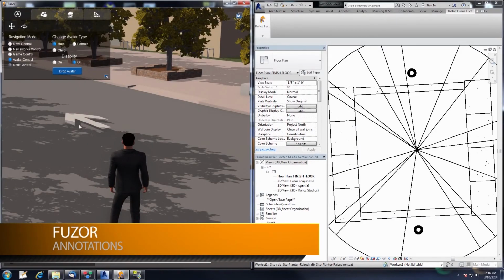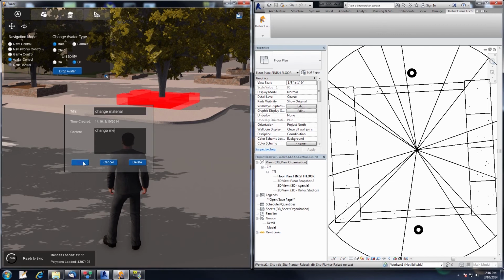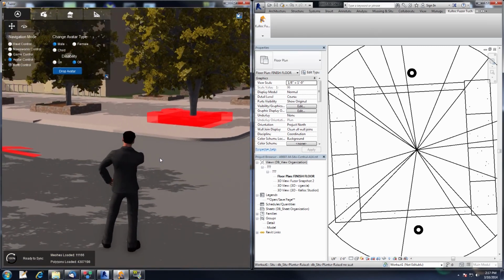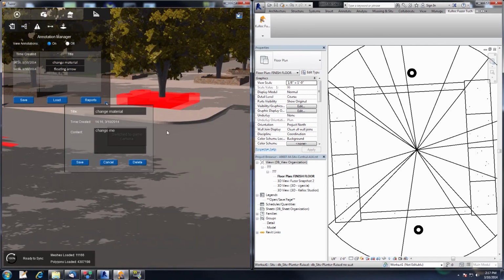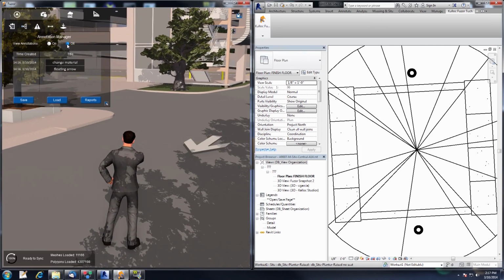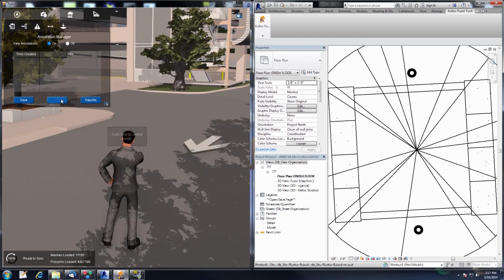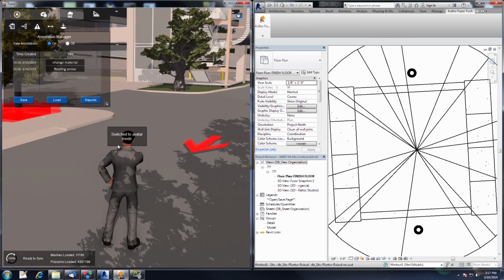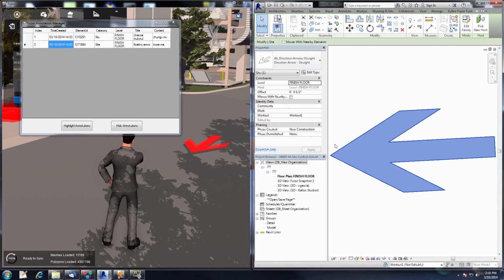FUZOR 주석 기능을 사용하는 방법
FUZOR에서 주석 기능을 사용하는 방법을 설명하는 영상입니다.
● BIM 실시간 양방향 동기화 및 3D 시각화 시뮬레이션.

● Construction 버전을 이용한 4D공정 시뮬레이션.

● 레빗(Revit) & 아키캐드(Archicad)와 실시간 양방향 동기화.

● 나비스웍스(Navisworks)와 스케치업(SketchUp), 라이노(Rhino) 외 3D모델 파일 연동.

● 포인트 클라우드 (PTS)지원.

● 모델링된 객체를 통한 VR(Oculus, HTC Vive)지원.